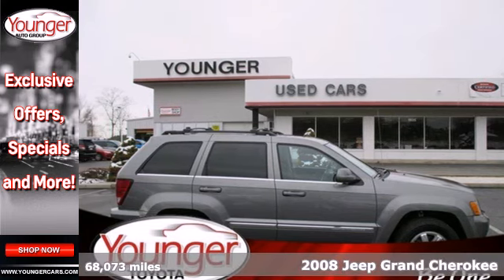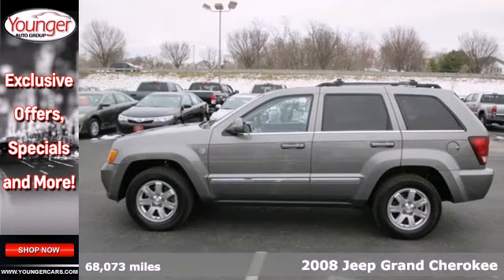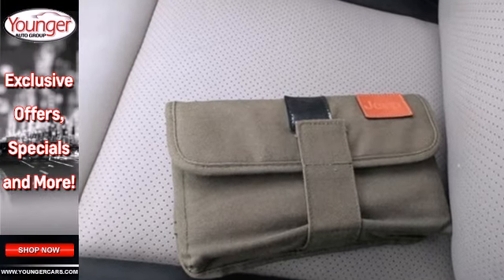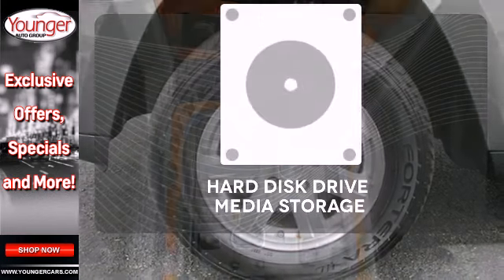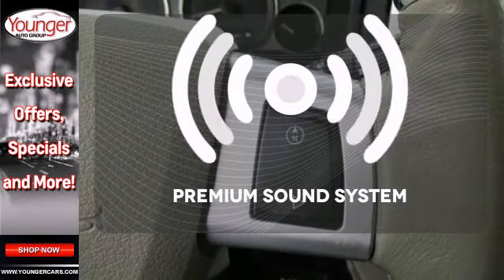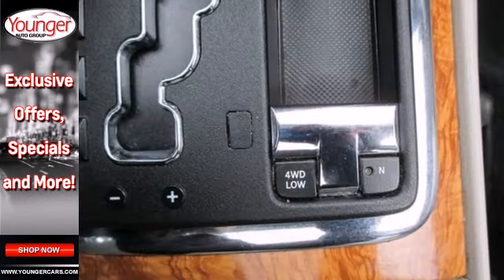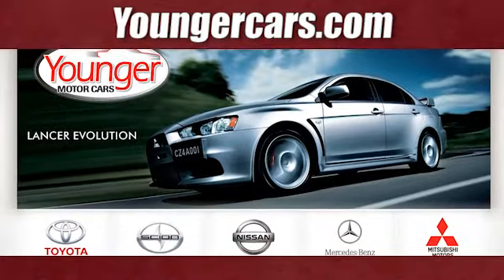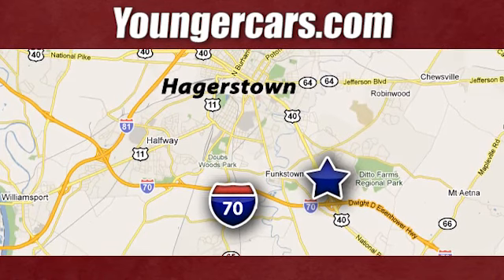2008 Jeep Grand Cherokee Frederick-MD Hagerstown, MD #7359400 - SOLD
Year: 2008
Make: Jeep
Model: Grand Cherokee
Trim: LIMITED/ROOF/LEATHER/NAV
Engine: 8 Cyl. 5.7L
Transmission: Automatic
Color: Gray
Interior: Gray
Mileage: 68073
Stock #: 7359400
Tried-and-true, this pre-owned 2008 Jeep Grand Cherokee Limited packs in your passengers and their bags with room to spare. It's loaded with the following options: Sentry Key theft deterrent system, Fixed long mast antenna, Sirius satellite radio-inc: 1-year subscription, 200mm front & 213mm rear axles, Tire pressure monitoring display, Child seat upper tether anchorages, Pwr front windows w/(1) touch up/down feature, Body colour front license plate brow, Floor carpeting, Body colour door handles. Carry all your passengers in comfort and style in this tried-and-true Grand Cherokee.Stop by Younger Toyota Motorcars located at 1935 Dual Highway, Hagerstown, MD 21740 for a quick visit and a hassle-free deal!

Address:
1945 Dual Highway